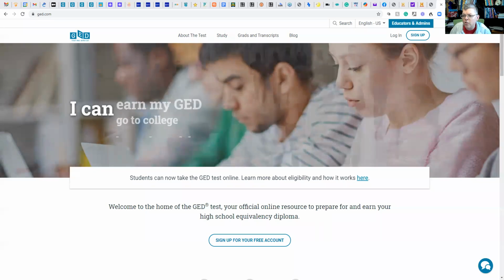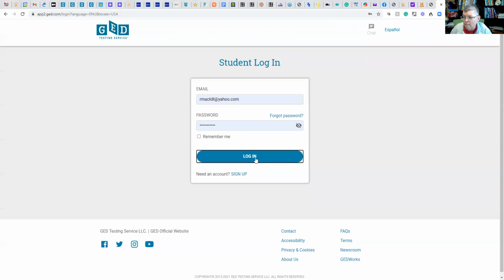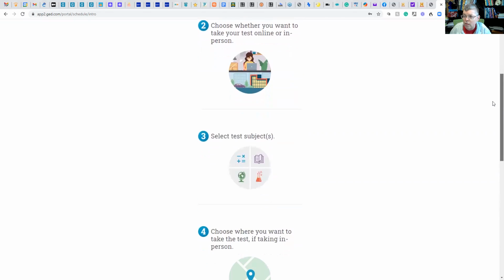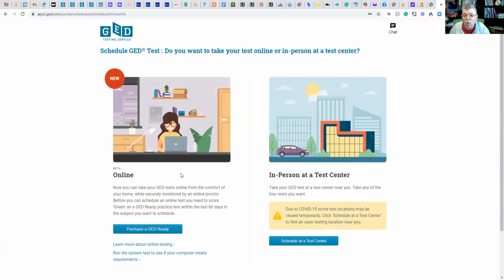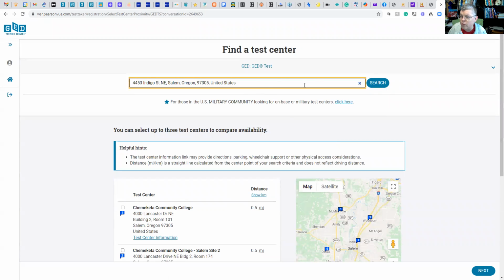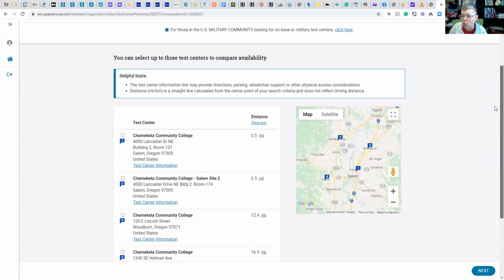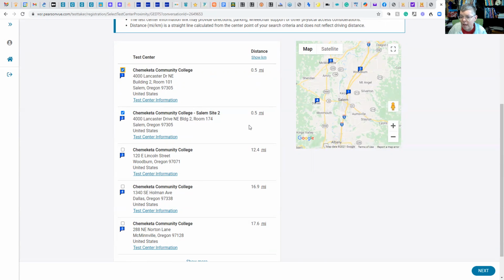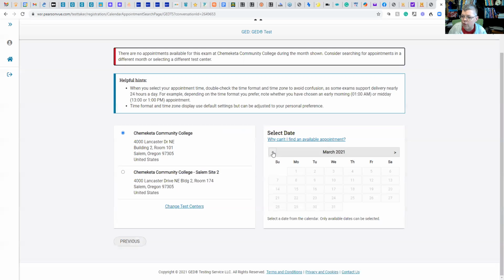How do I create my account at GED.com